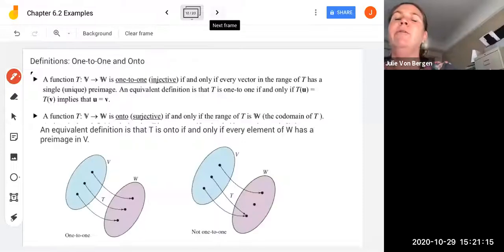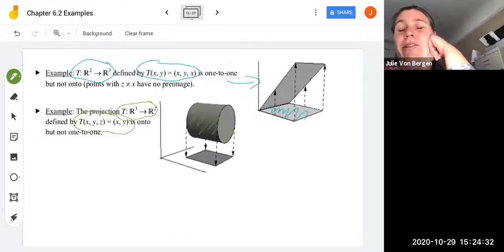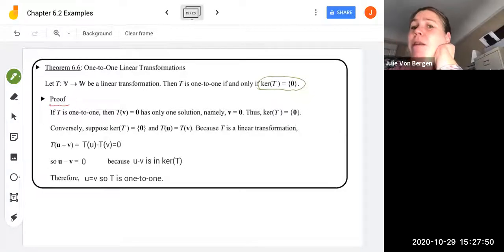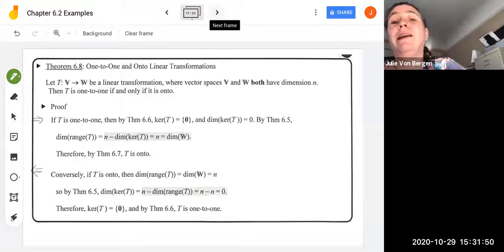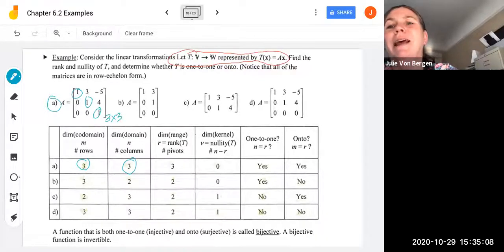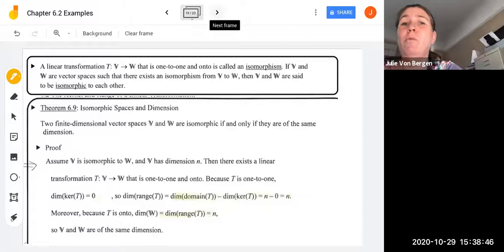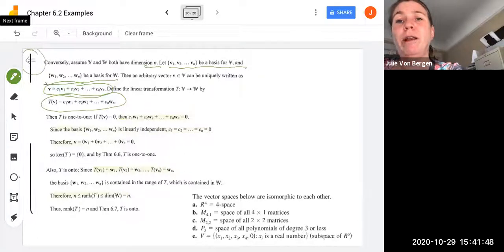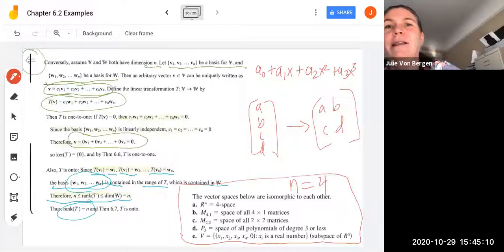Math 250 One to One and Onto Linear Transformations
In this video, Professor Julie defines one-to-one linear transformations, onto linear transformations, and gives examples of isomorphic vector spaces.